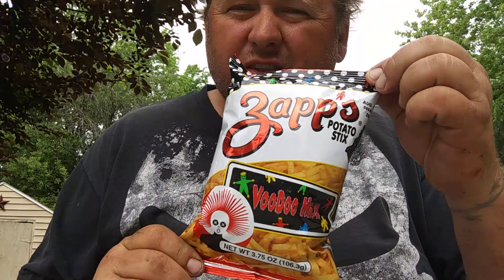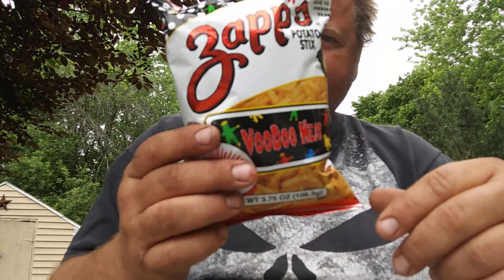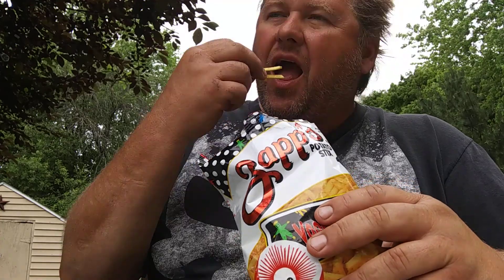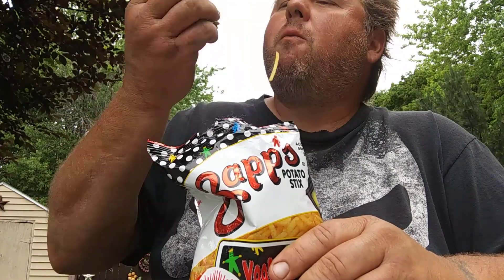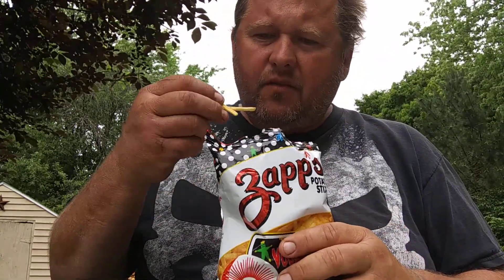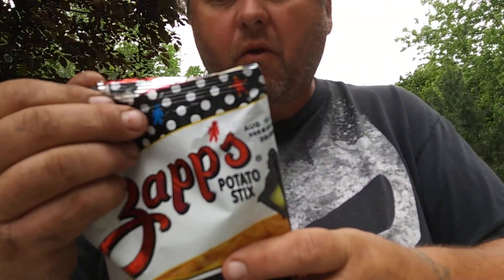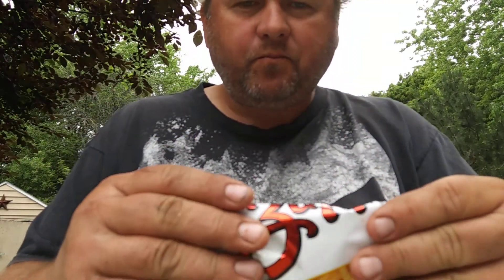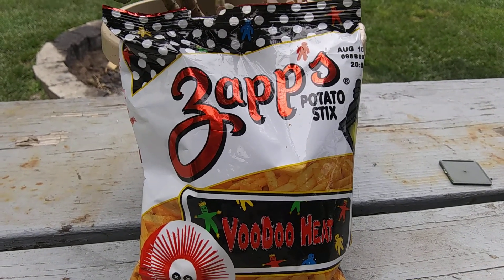ZAPPS voodoo heat shoestring potatoes (heat?)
well as I said in the video I like shoestring snacks so I had to give it a thumbs up but just no heat.

have a gross food or a sauce for me to review or attempt?

Waynesville il 61778